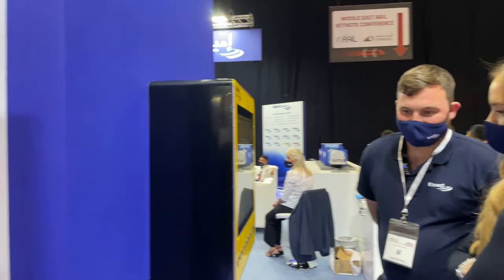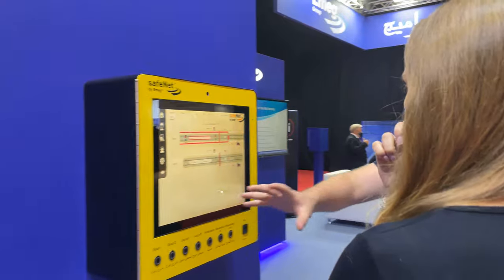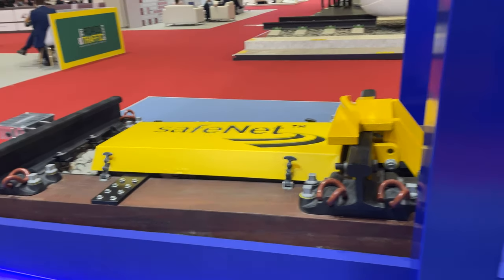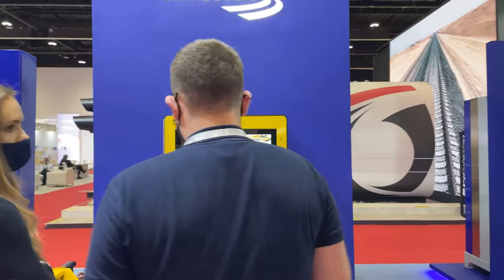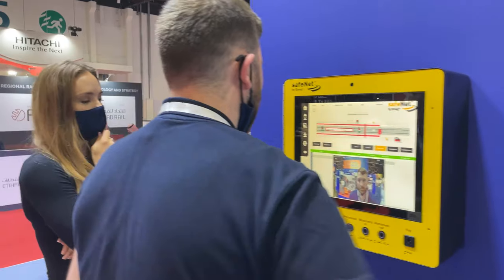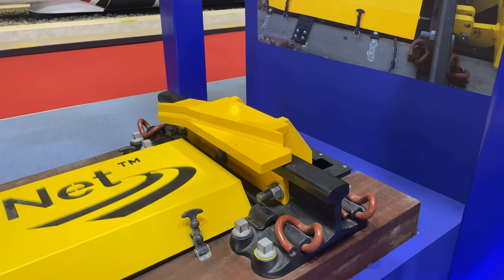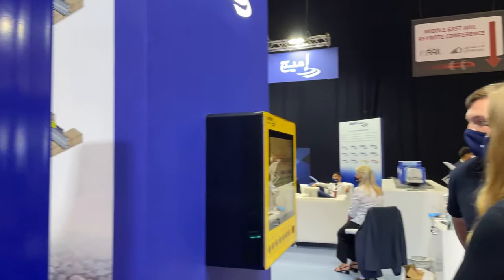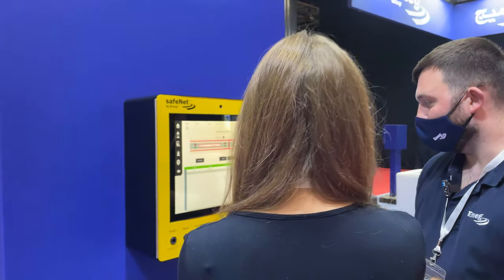A demo of Emeg safeNet's facial recognition & automatic derailer | Depot Protection System (DPS)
Our Rail Systems Architect Tom gives a quick demo of safeNet's integrated facial recognition function and how it can be used to control the Network Rail PADS-approved automatic derailer. Emeg's safeNet DPS is the world's first SIL2-compliant depot protection system with facial recognition. You can find out more about safeNet™ (including a detailed datasheet)